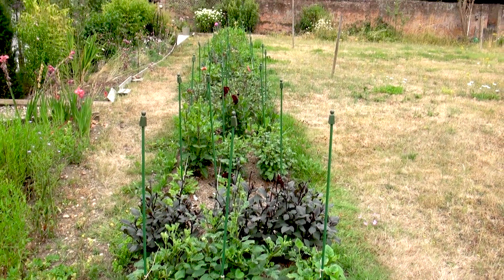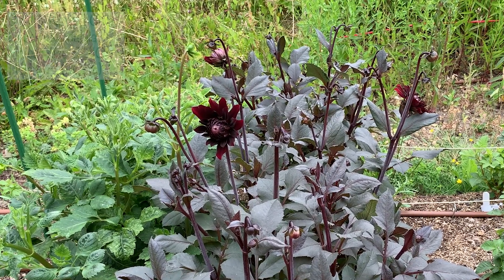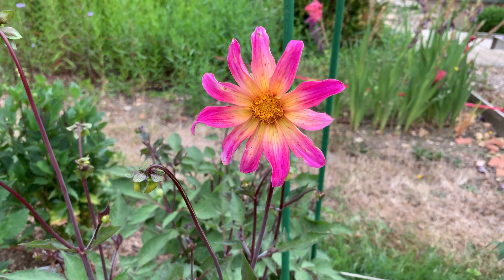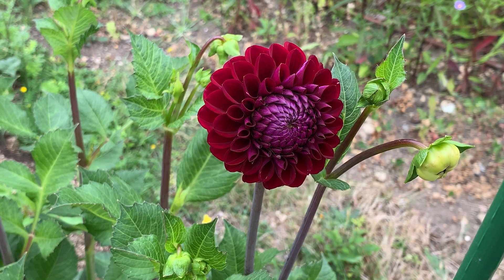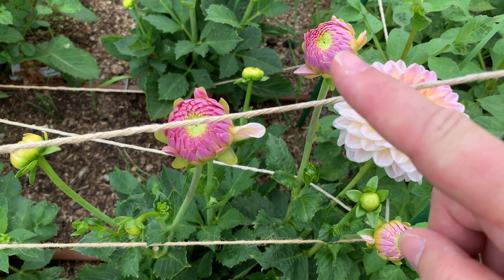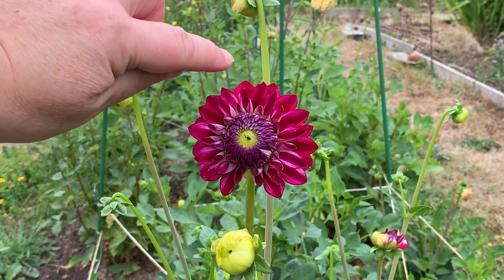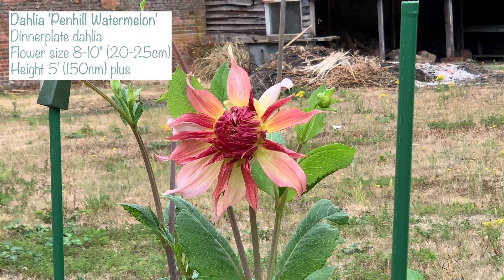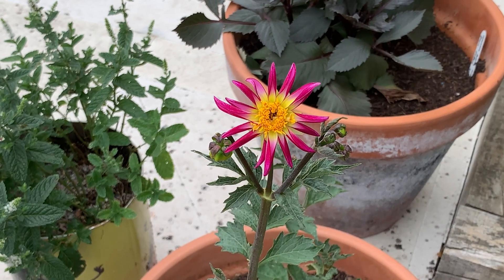Dahlia Tour August 2022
This dahlia tour includes all the dahlias in bloom in my garden at the beginning of August 2022.  We’ve had a slow start this year due to the unprecedented heat wave and lack of rainfall, not to mention that the deer ate every single one of my young plants back in June, and consequently, they’ve had to make a supreme effort to grow back.  Thank goodness nature knows how to combat pesky pests! 🤣

🌿Vine eyes